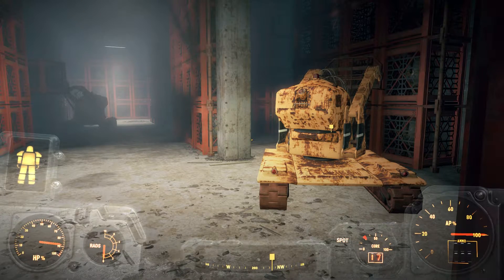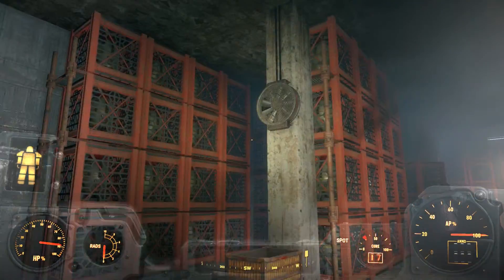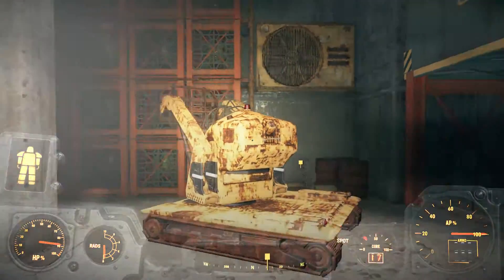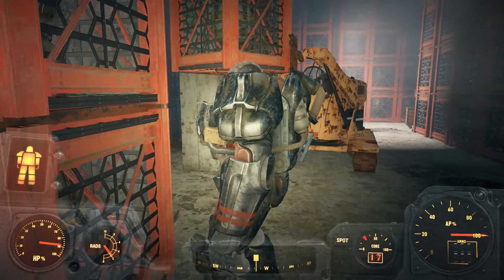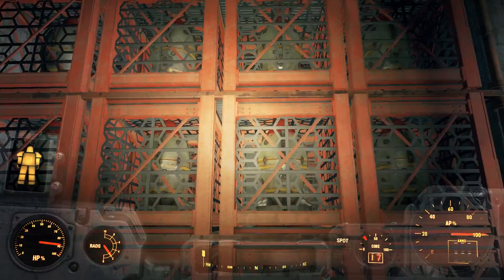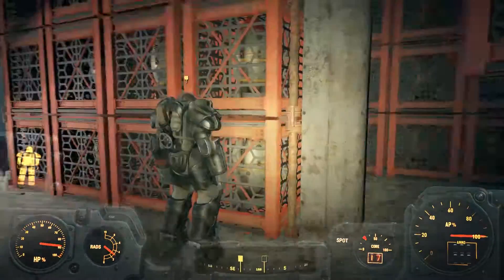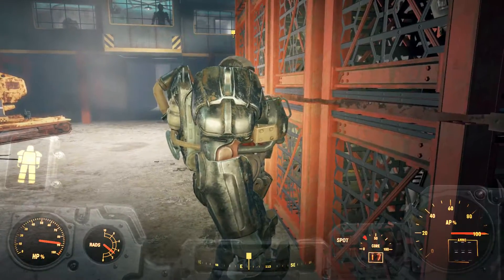Fallout 4 - Liberty Reprimed: Locate Mark 28 Nuke Pile, Place & Activate Signal Pulse Beacon PS4